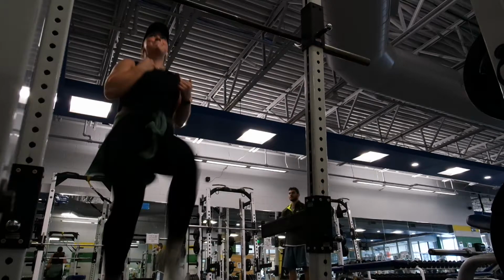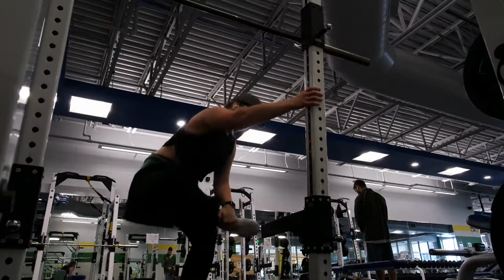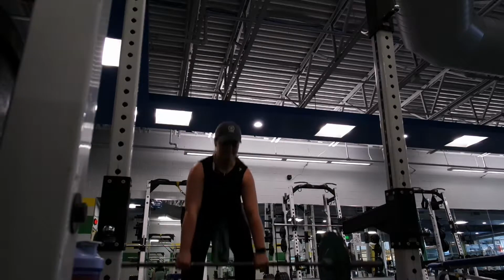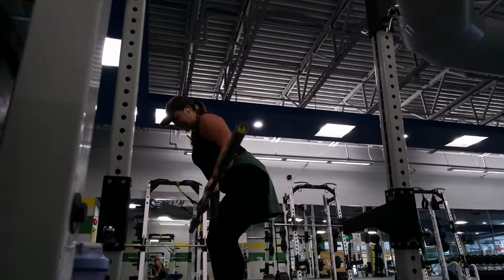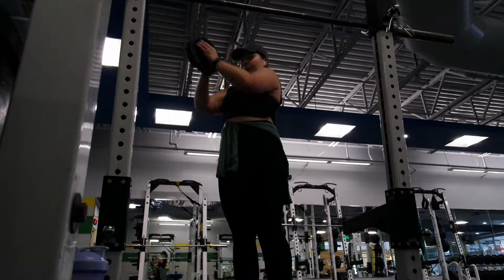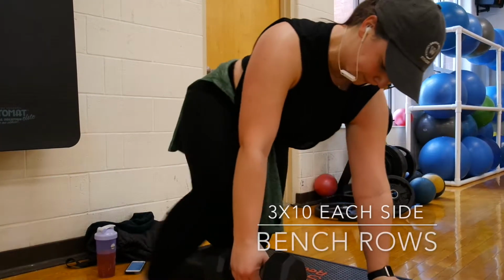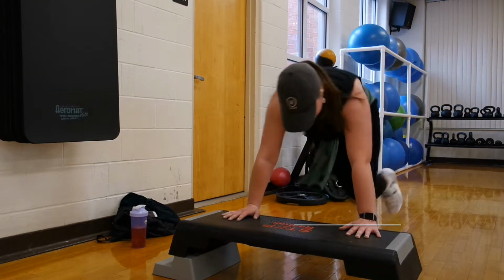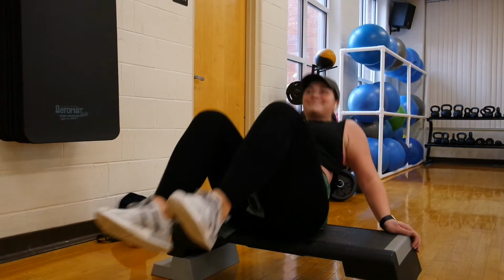Full Body and HIIT Workout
The Workout:

3x10 each exercise
Squats
Deadlifts
Bent over reverse grip rows
Overhead press
Plate press
Single leg romanian deadlifts
Single arm bench rows

HIIT Circuit:
10 burpees
15 push-ups
20 mountain climbers
30 seconds plank
40 seconds in and outs

- Billy Early “Cool Kids”, Fleslit “In My Place”